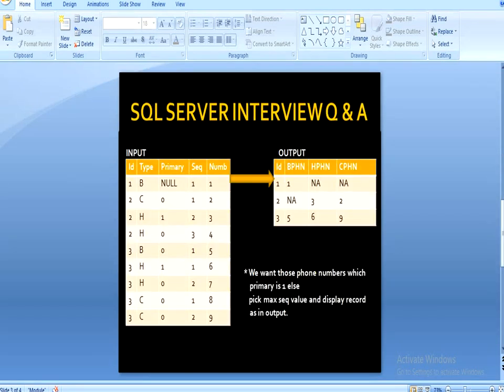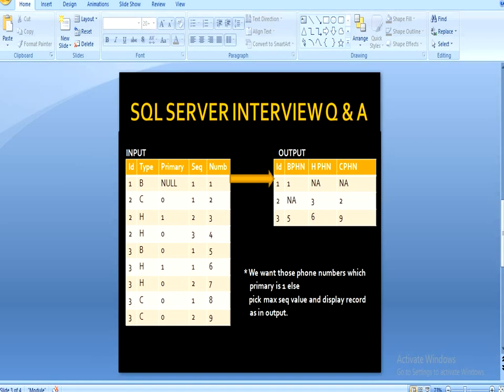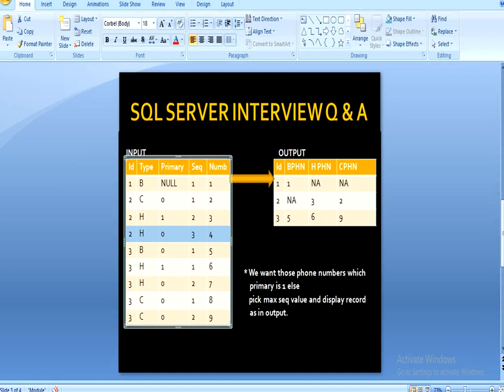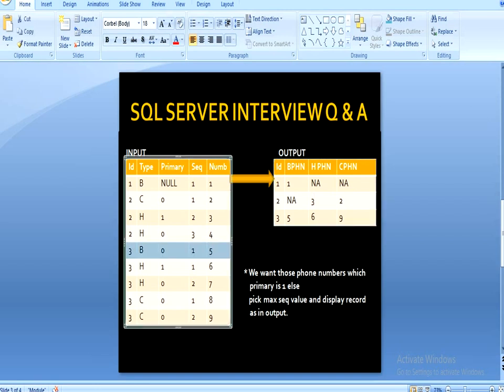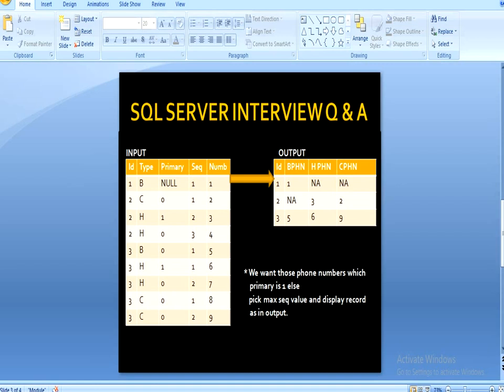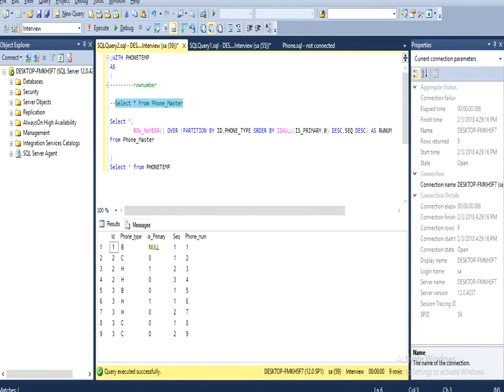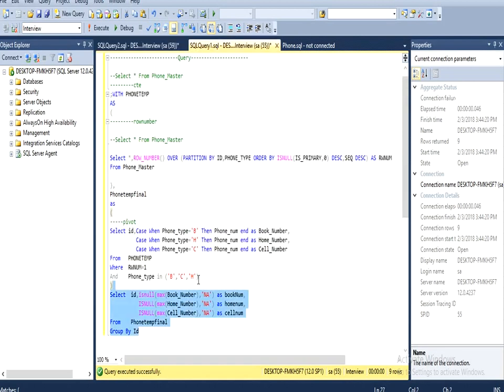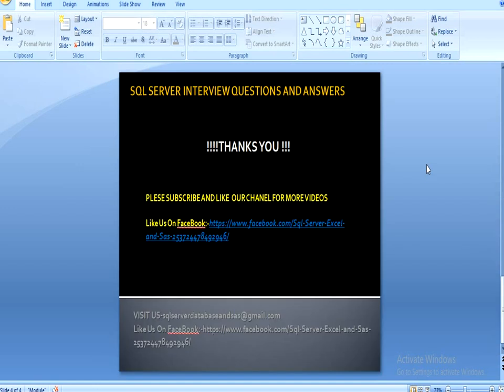real time sql interview questions | CTE with ROWNUMBER in sql | Sql Server Interview | sql Part 9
This Question is an real time example for phone book.
Query is available in the comment box.